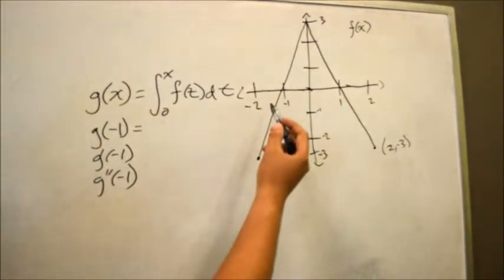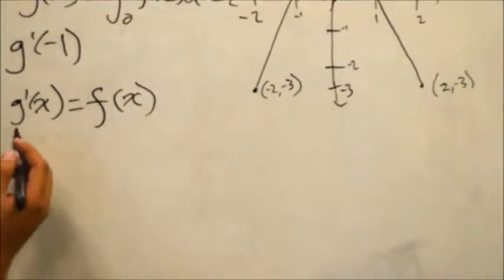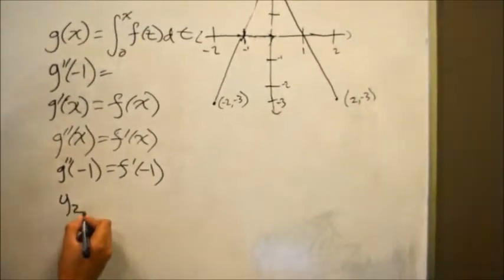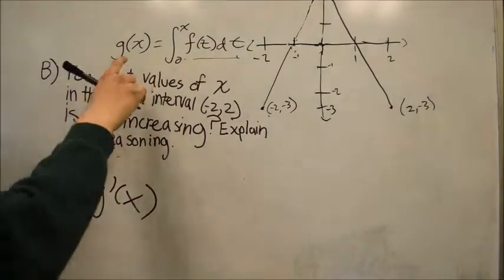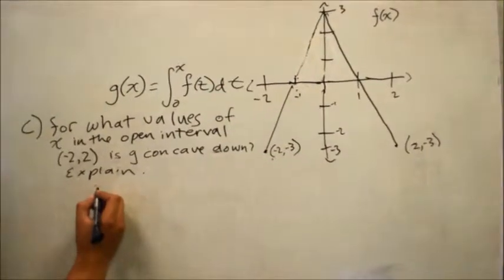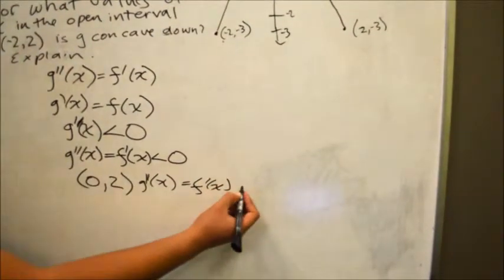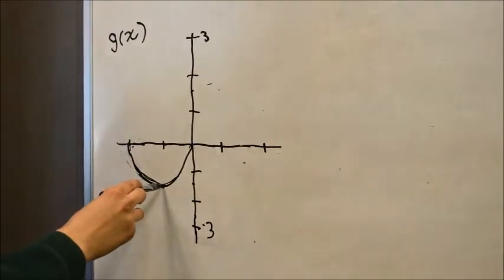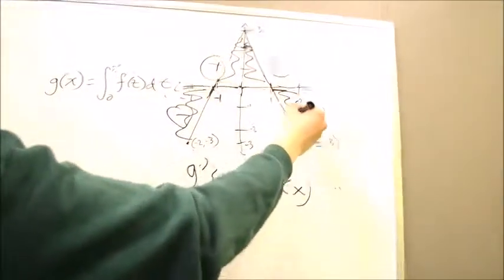AB 2002 FRQ 4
Explanation of AP Calculus AB 2002 FRQ #4 . AB Final Project